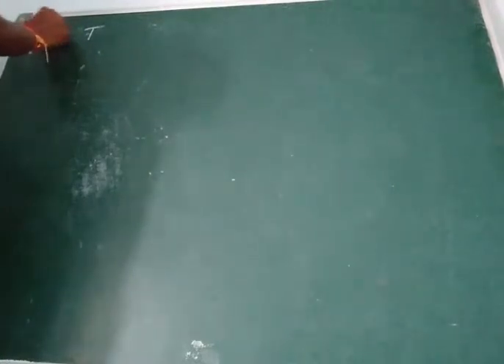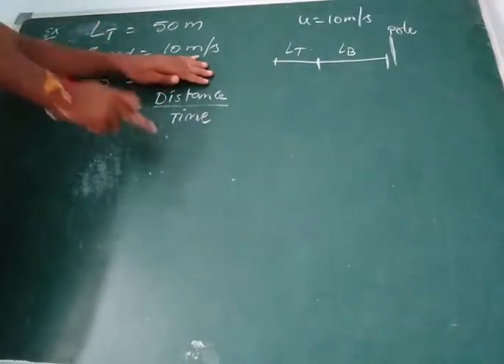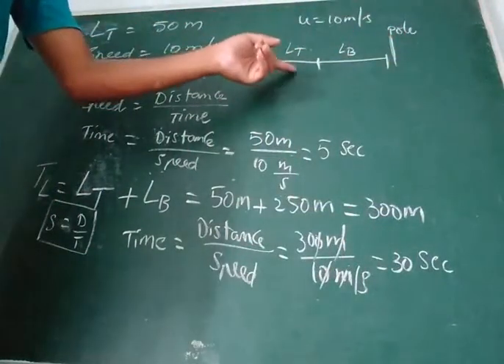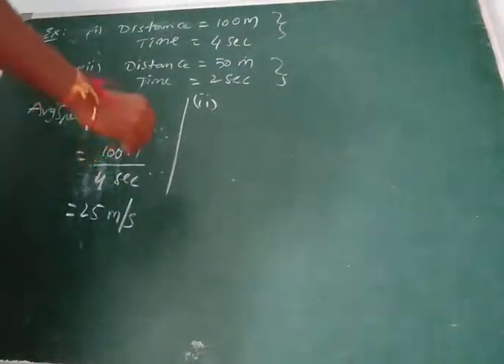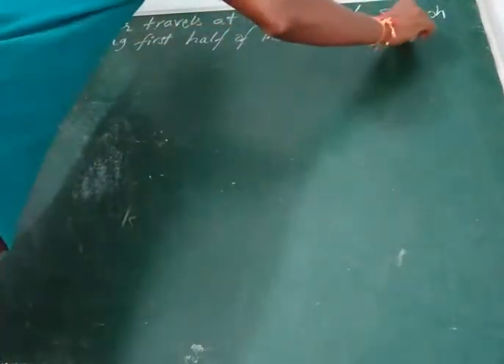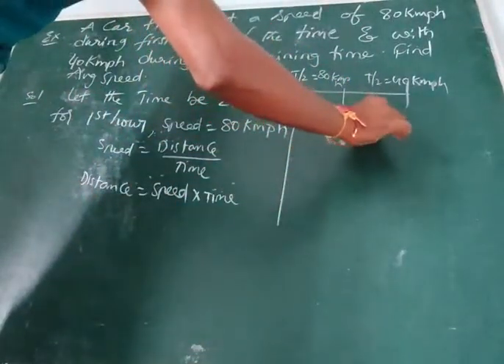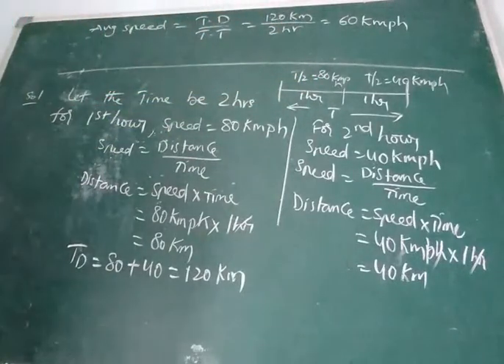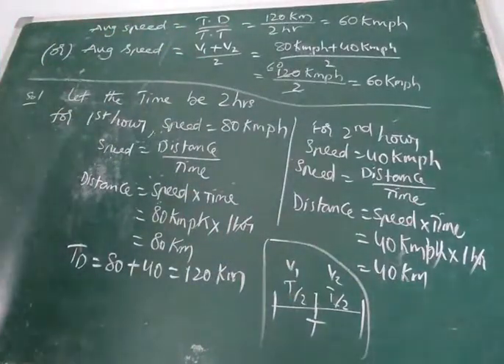9th MOTION -- Part -7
In this topic we covere the problems based on equation of motion.